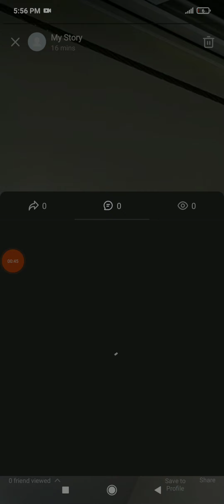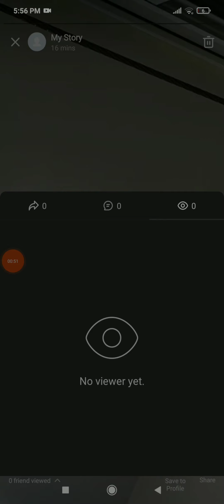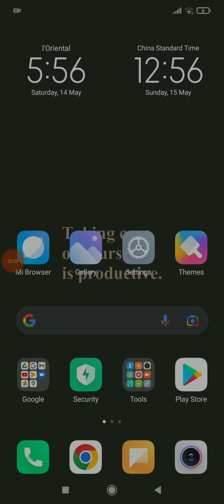How To Find Your Story Comments On Imo App 2022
My idols on YouTube:
Mike Vestil
Ali Abdaal
biaheza
Kevin David
Incognito Money
Sara Finance
Everyday Money
Channel Makers
Vidiq
SuperHumans Life